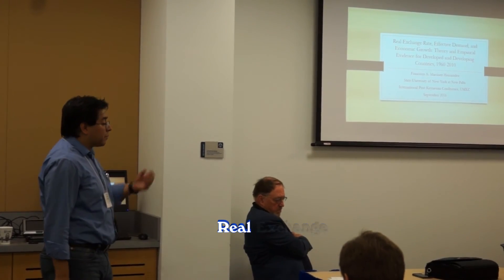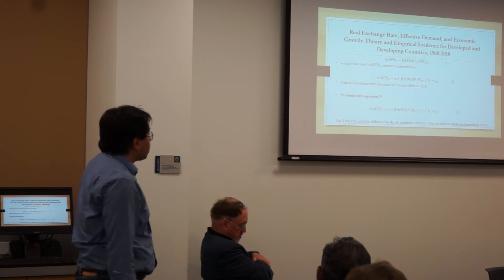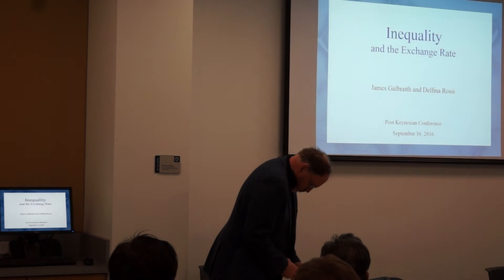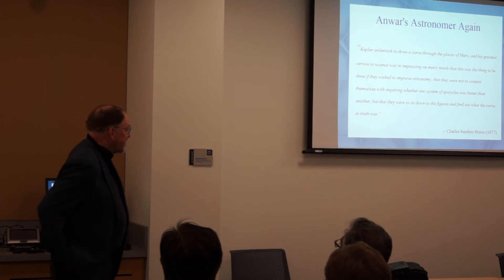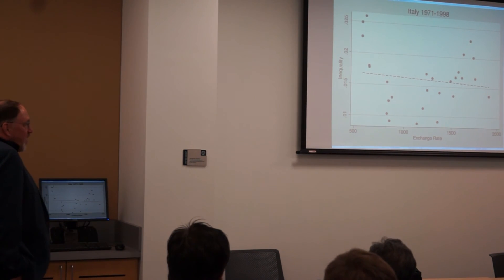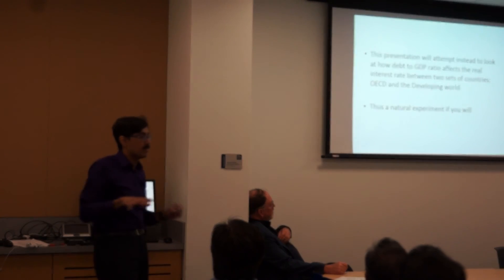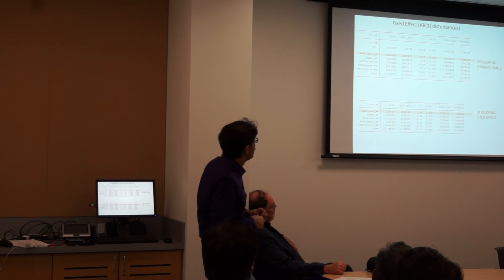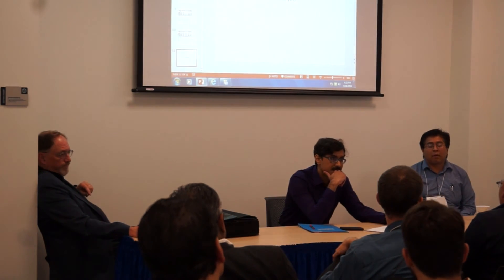Exchange Rates, Growth, and Inequality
In this workshop at the 13th International Post-Keynesian Conference at the University of Missouri at Kansas City (UMKC), panelists make presentations and respond to comments and questions. Francisco A. Martinez-Hernandez, State University of New York, New Paltz, presents "Real Exchange Rate, Effective Demand, and Economic Growth: Theory and Empirical Evidence for Developed and Developing Countries, 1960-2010; James Galbraith, The University of Texas at Austin, presents "Exchange Rate and Industrial Wage Inequality in Open Ecomonmies; Michelle Ordóñez, El Centro de Estudios Fiscales (Ecuador), presents "Extenal Constraint and the Limits to Dollarization."